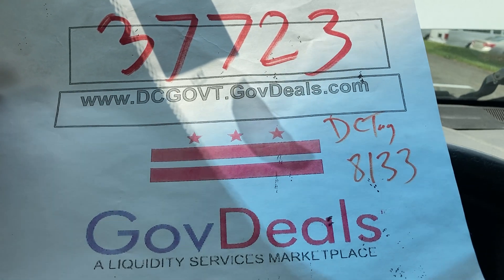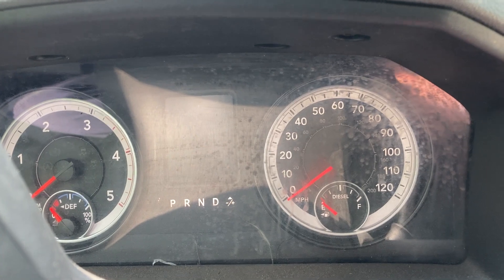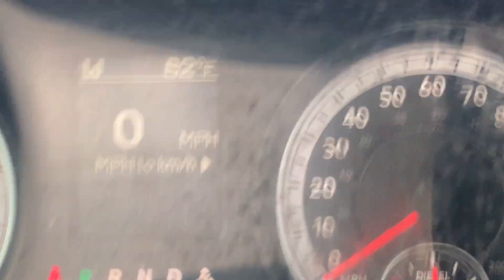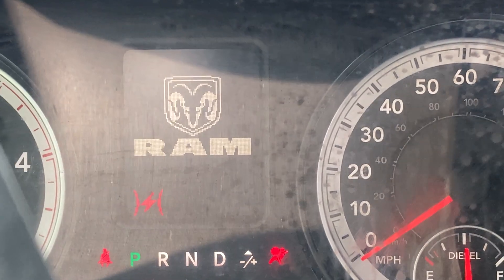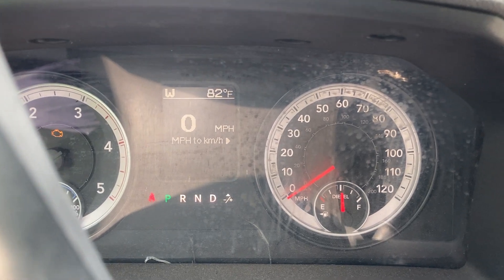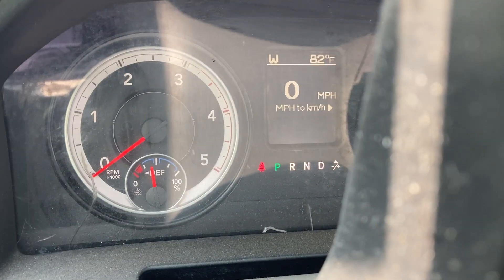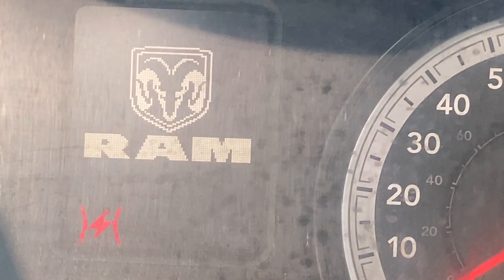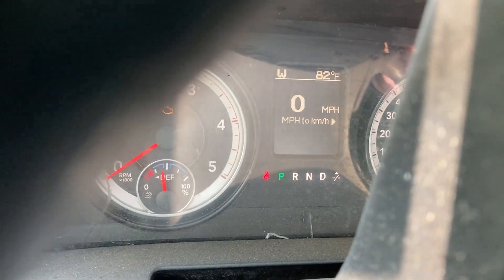GovDeals: 2014 RAM 5500 Tow Truck / Wrecker - Miller/Centur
2014 RAM 5500 Tow Truck / Wrecker - Miller/Century Tow Body sold by District of Columbia Government, DC on GovDeals.com